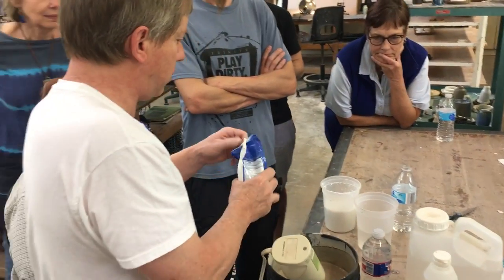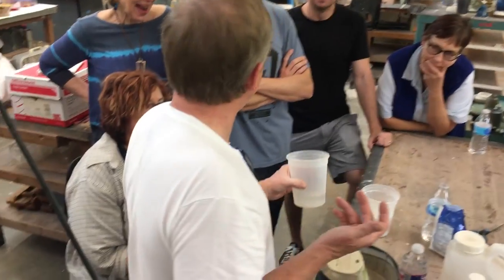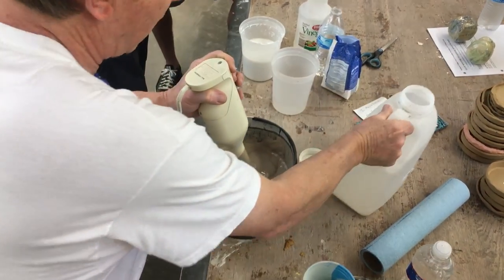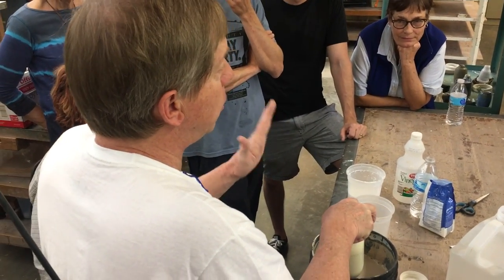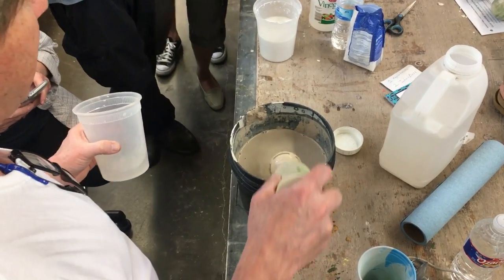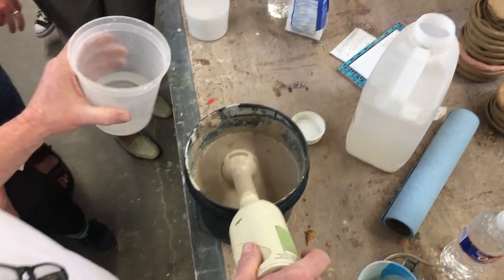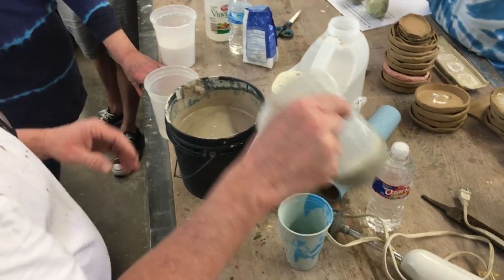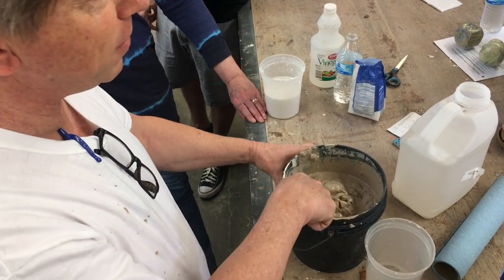John Britt flocculation/deflocculation demo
John Britt demos slip flocculation/deflocculation via acid/base addition at the , Cone 6 crystalline workshop,  March 2017, Richland College.